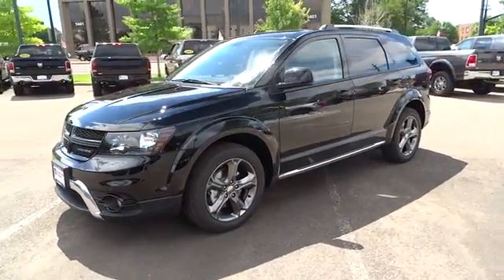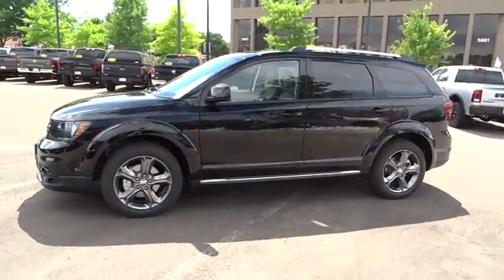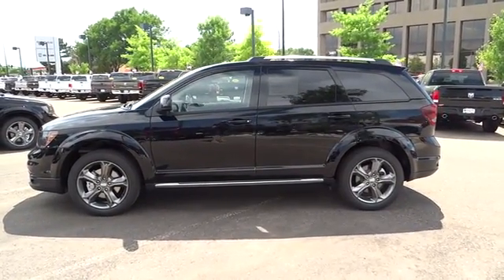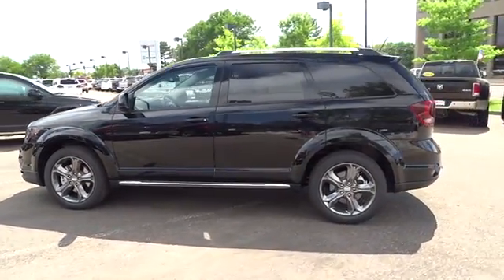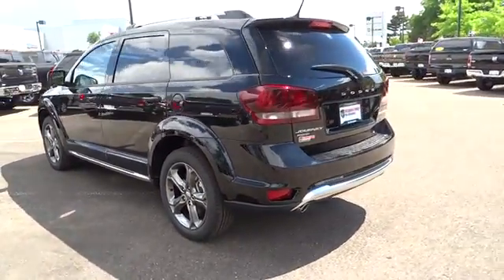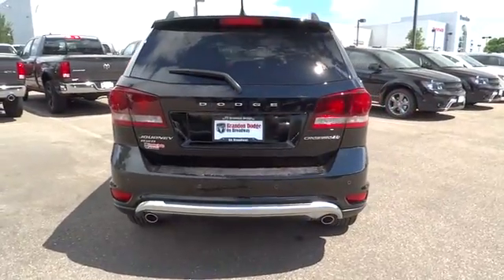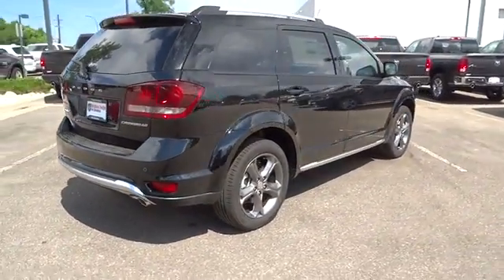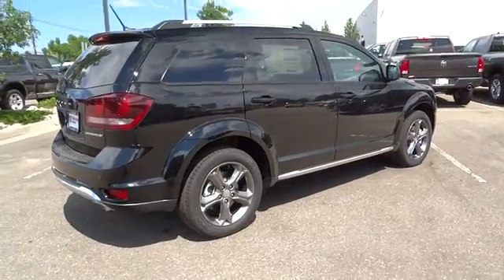2016 Dodge Journey Denver, Littleton, Aurora, Parker, Colorado Springs, CO D4909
2016 Dodge Journey

Brandon Dodge
5600 S Broadway